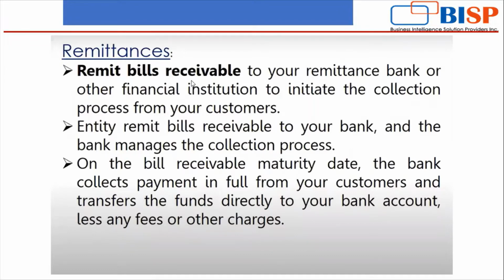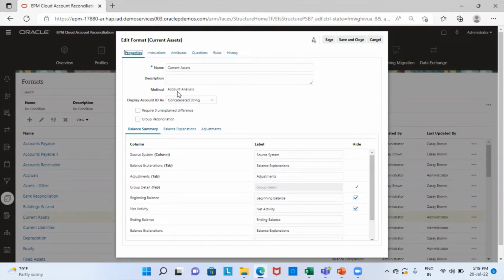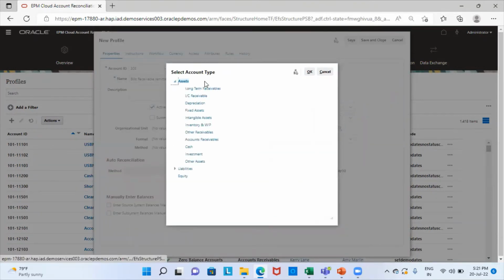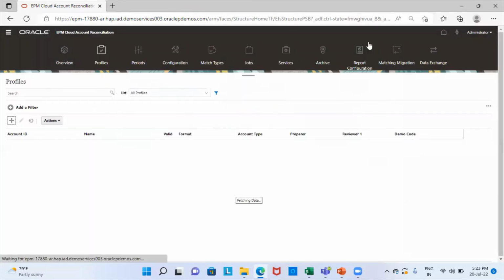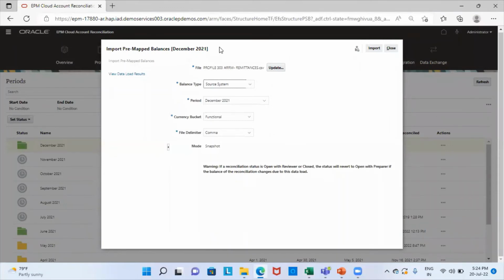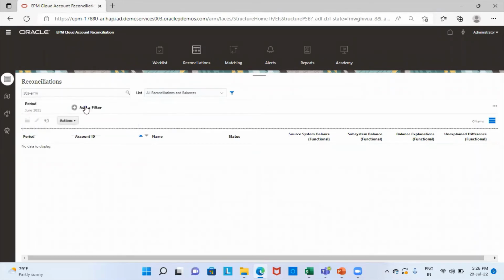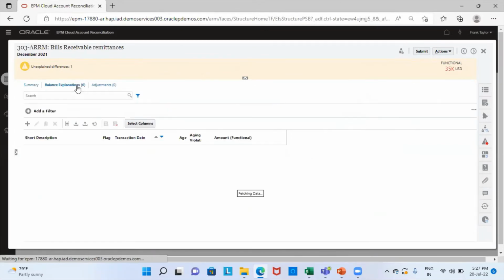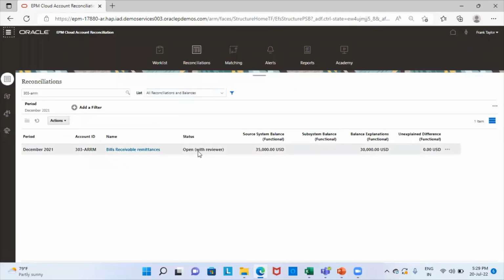Remittances Case Scenario In Oracle ARCS | Oracle Account Reconciliation and Transaction Matching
In this video, we will give you a demonstration of Remittances Case Scenariothe in Oracle ARCS.
Learn Oracle Account Reconciliation and Transaction Matching